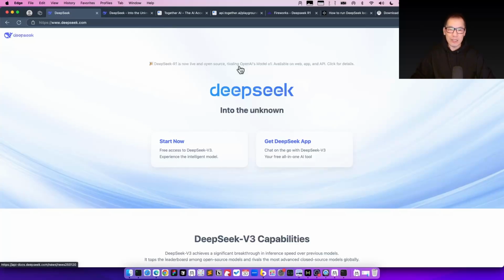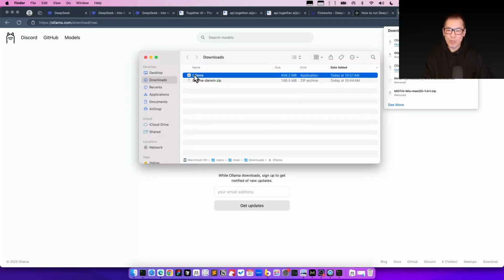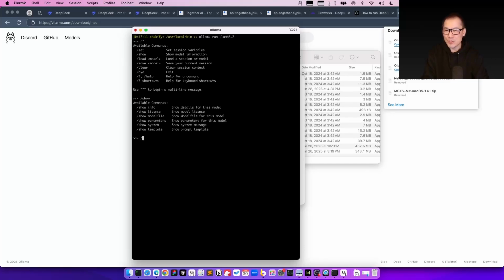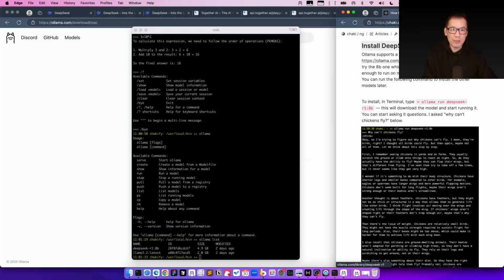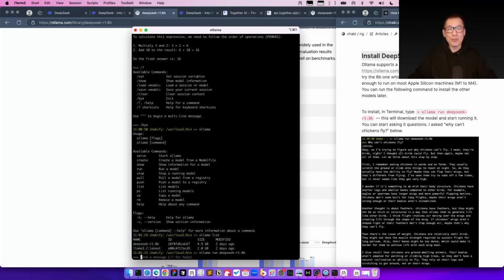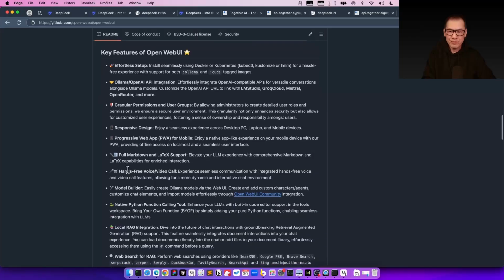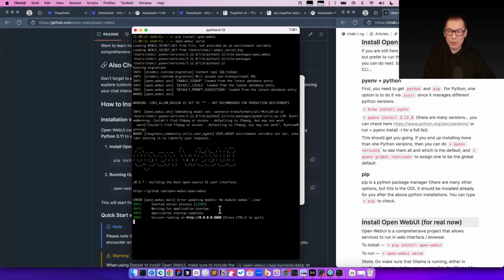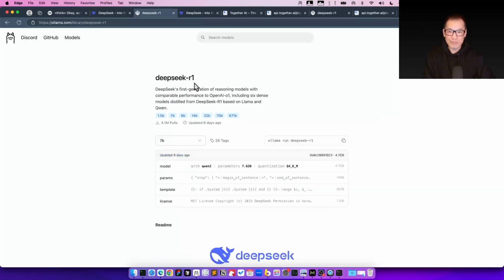Install DeepSeek Locally (on Mac / Ollama)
We'll walk through how to get DeepSeek running on a Mac, using Ollama and Open WebUI. This is the same type of how-to content used at my Brown / RISD AI classes.

Chapters:
0:00 Introduction
2:28 Install Olama
5:40 Install DeepSeek
9:22 Install Open-WebUI
11:30 Run DeepSeek (on WebUI)
12:53 Commands Summary
13:42 Conclusion